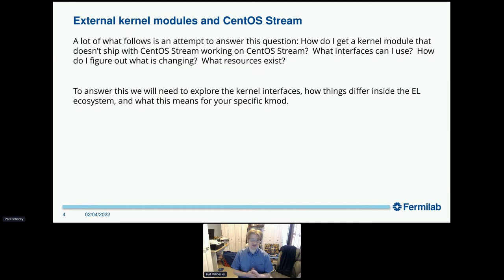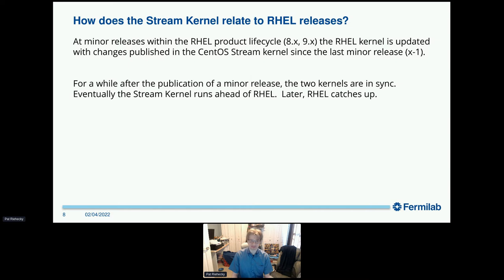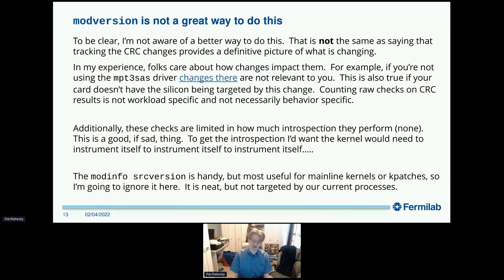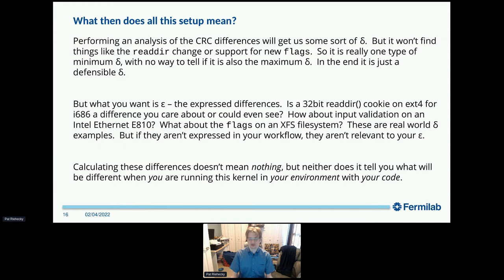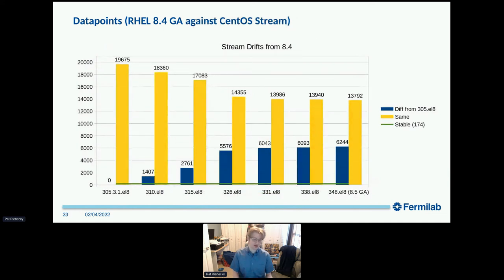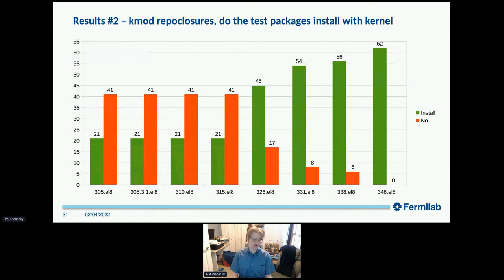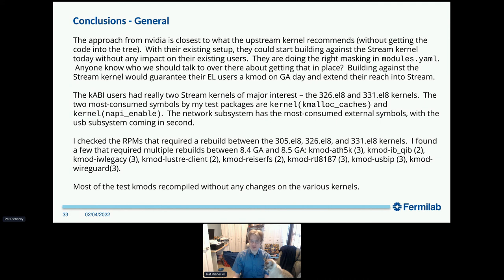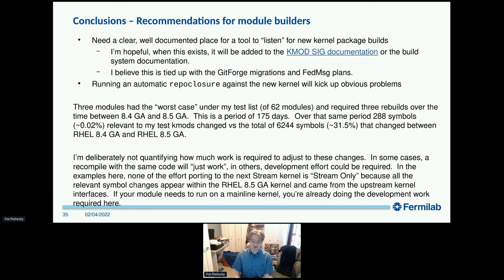Dojo: Tracking Kernel Rate of Change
Pat Riehecky shows statistics on the rate of change of the Linux kernel in RHEL and CentOS Stream at the virtual Dojo at FOSDEM 2022.